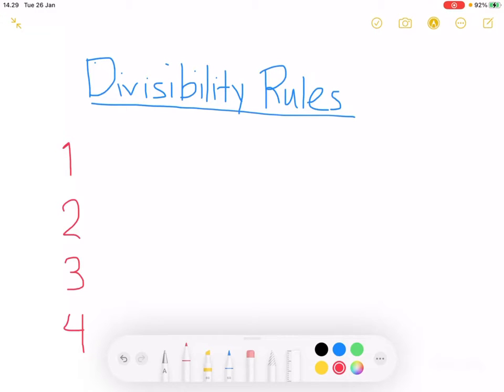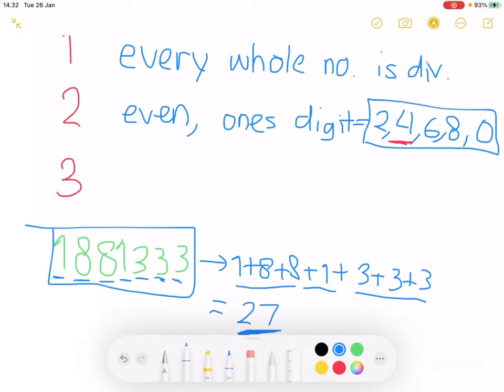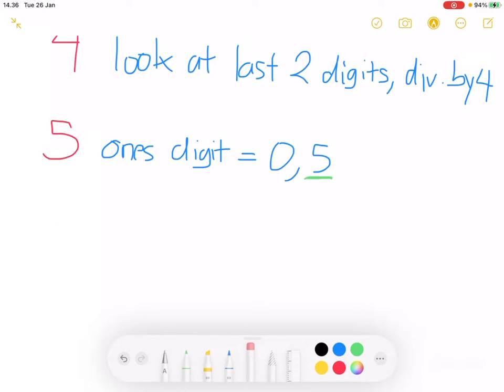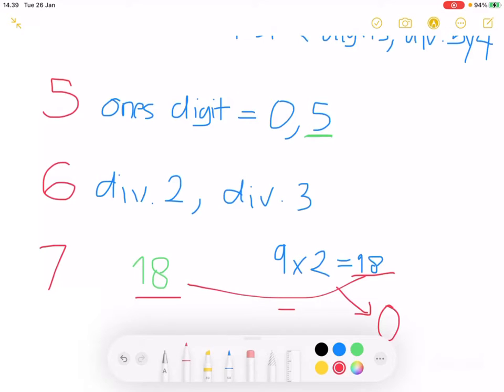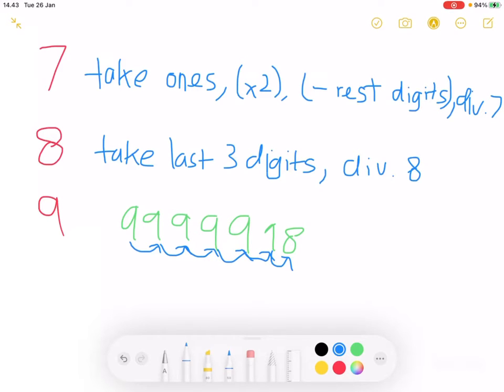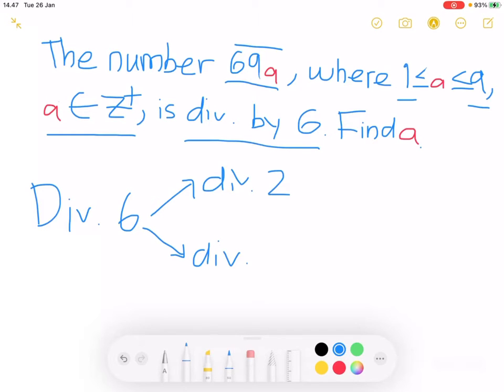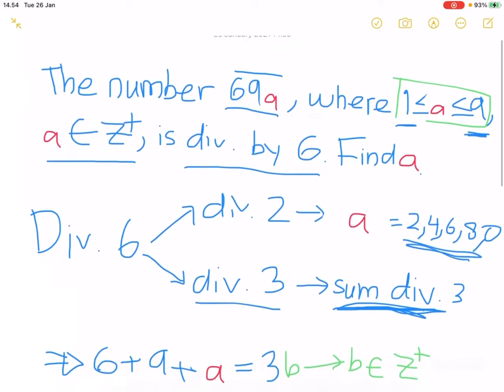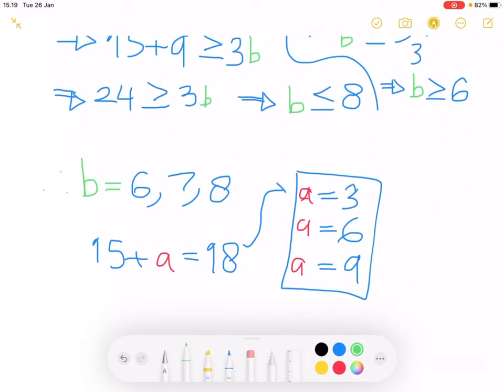Divisibility Rules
this video will show you some divisibility rules from 1-10 and an example question related to divisibility rules.